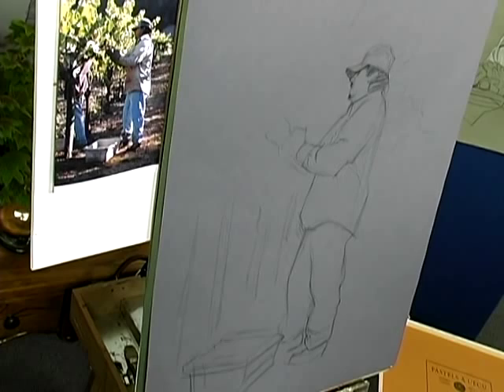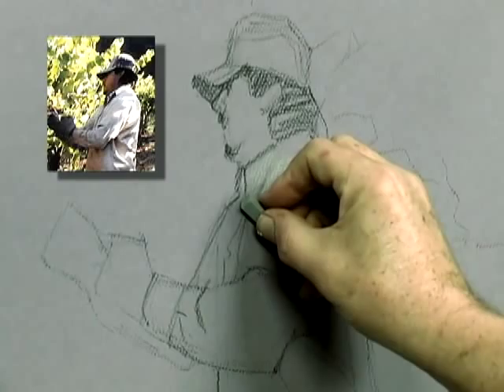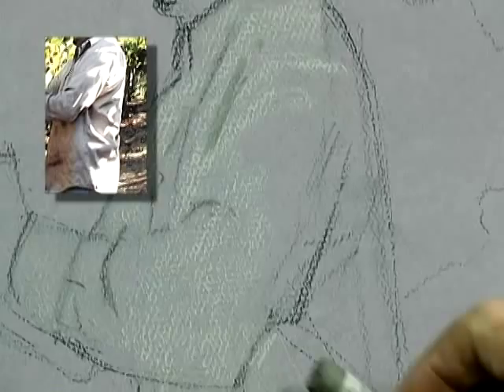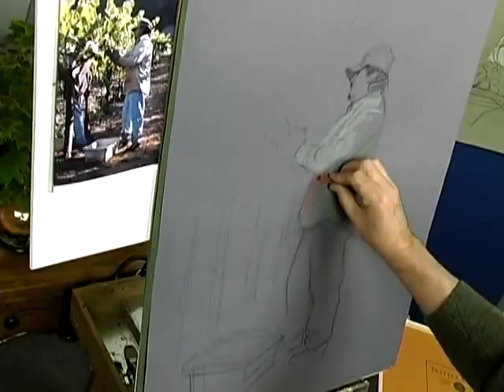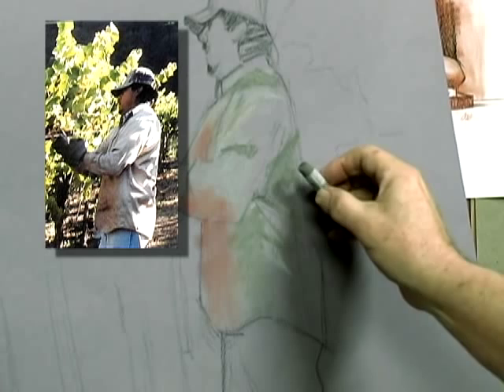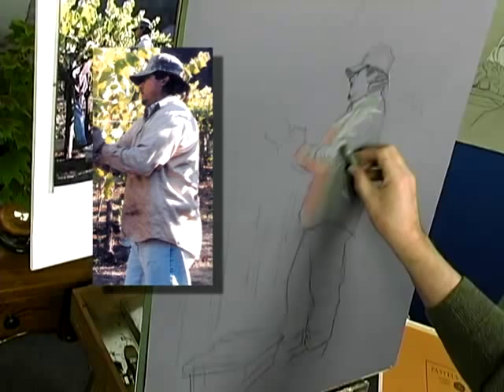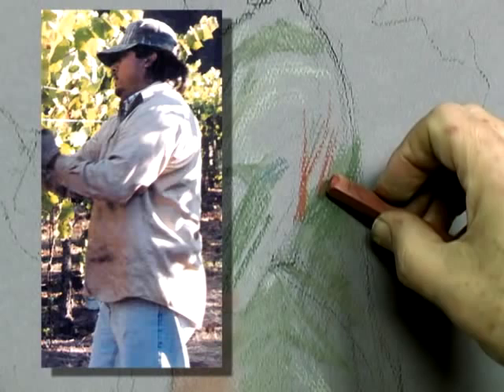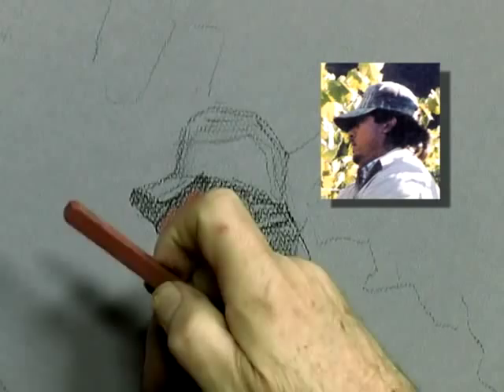Painting with Pastels: Using Warm and Cool Values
In this video, Craig Nelson shares some tips for painting with pastels, including how to lay in warms and cools, and the importance of matching values rather than hues.